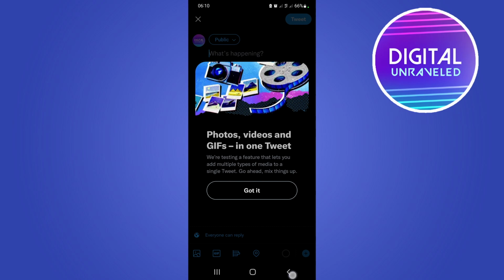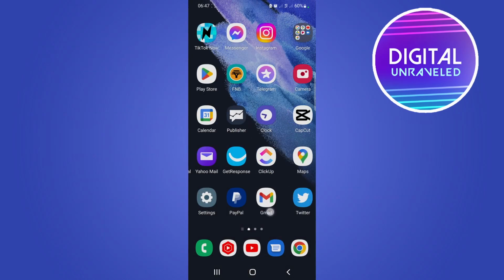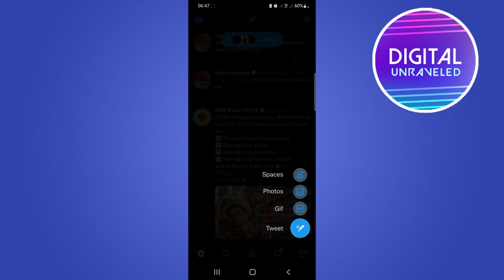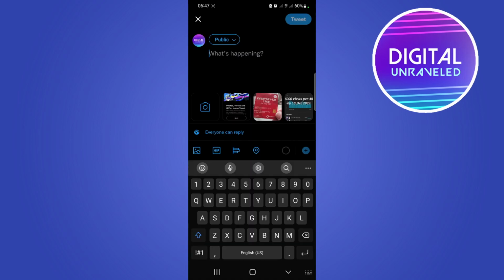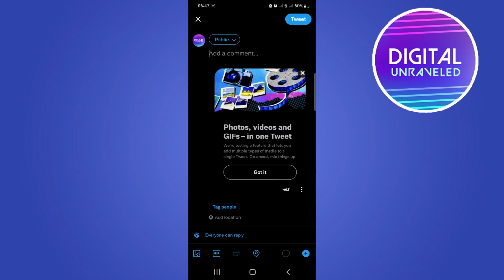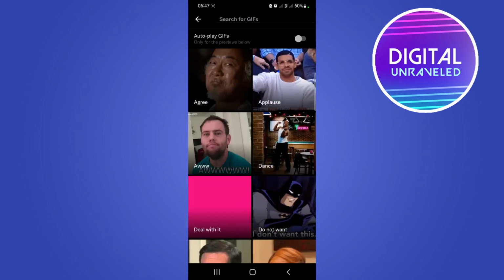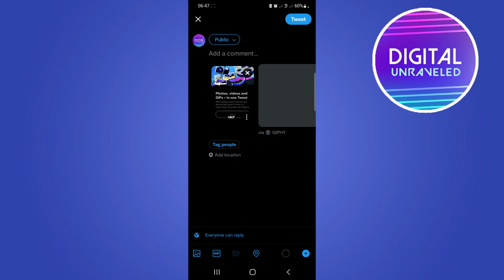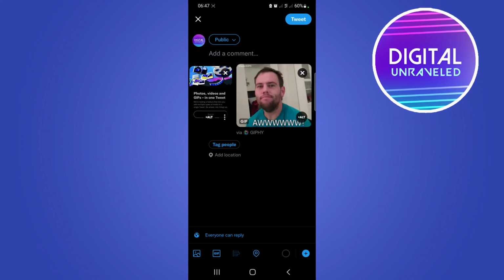How To Get Mixed Media Tweet On Twitter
Learn How To Get Mixed Media Tweet On Twitter